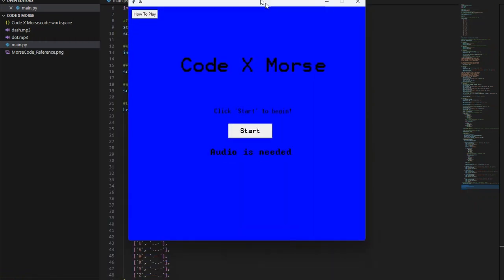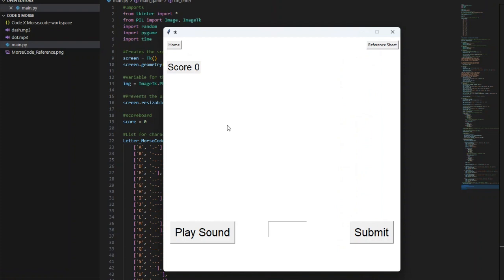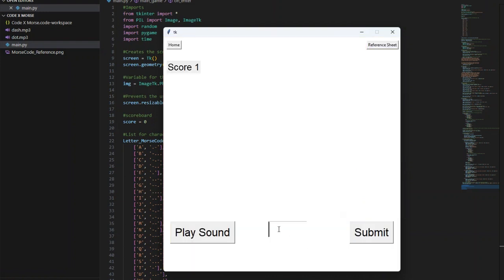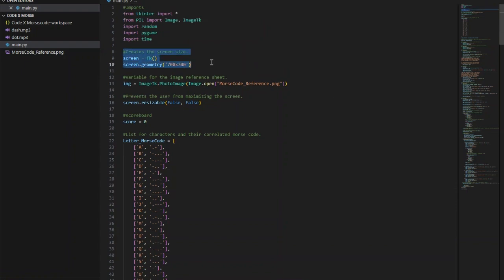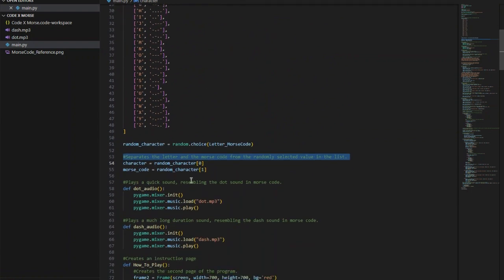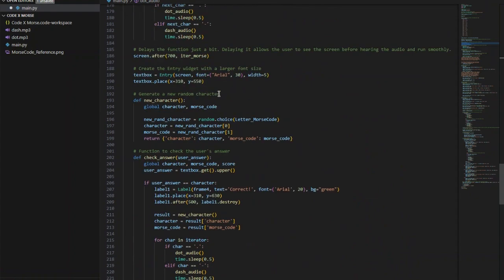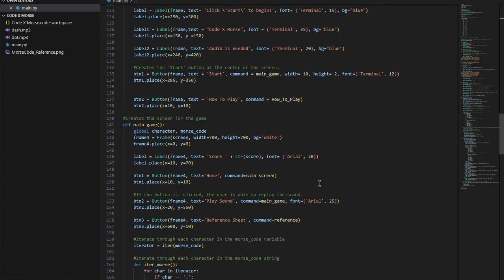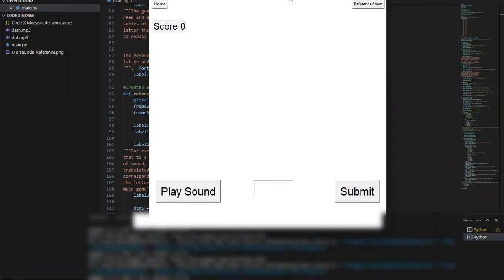AP CSP Performance Task | Project + Tips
I’ll be walking you through my experience of creating and submitting my performance task for the AP Computer Science Principles (AP CSP) exam. This video is not only a demonstration of the project I built, but it’s also packed with valuable tips and advice for those of you preparing to tackle your own performance task. Whether you're just beginning your AP CSP journey or looking for ways to improve your project, I’ve got you covered with practical insights and strategies for success.

1. Project Overview:

To start things off, I’ll introduce you to the project I chose for my AP CSP Create Performance Task. In this demonstration, I’ll provide an in-depth look at my code, breaking down the different sections so you can understand how I tackled each of the key requirements, such as abstraction, algorithms, and data handling.

My project is [briefly describe the project—what it does, what inspired it, and how it addresses a real-world problem or interest]. I walk you through the reasoning behind my choices and give you a glimpse into the process of turning my initial idea into a fully functional application.

You’ll see how I incorporated essential AP CSP concepts, such as:

Abstraction: How I used functions, classes, or other mechanisms to simplify the code and make it more readable.
Algorithms: The step-by-step instructions my program follows to solve specific problems.
Data and Variables: How I effectively used data to drive the program's behavior and output, and why this is crucial for a well-rounded project.
2. Key Challenges and Solutions:

Creating a performance task for AP CSP is no easy feat, and every project comes with its own set of challenges. In this section, I discuss the main challenges I faced while building my project. This includes debugging errors, optimizing the code for efficiency, ensuring that the user interface was intuitive, and managing time between different phases of the project.

I provide examples of how I solved each of these problems, showing you the real-world process of iterating and improving a program. Whether you're struggling with getting your code to work correctly or unsure how to meet the rubric requirements, these examples will give you a better sense of how to approach similar issues in your own task.

3. Coding Demonstration:

As I demonstrate the project, I’ll also explain the specific programming languages, libraries, or frameworks I used. Depending on the nature of your AP CSP course, you might be using Python, JavaScript, or another language, but the principles I discuss are applicable across the board.

The demo will take you through the full functionality of my project—how it starts, how it interacts with users, and how it processes inputs to give the expected outputs. I make sure to explain how I used control structures, such as loops and conditionals, to create a dynamic and interactive user experience.

You'll also see how I followed best practices in programming, such as commenting my code, making it modular, and testing it at every step to avoid bugs and ensure smooth performance.

4. Tips for Brainstorming Project Ideas:

One of the most challenging aspects of the Create Performance Task is choosing the right project idea. In this section, I share some advice for coming up with project ideas that not only interest you but also fit the AP CSP rubric. A strong project should showcase your programming skills, demonstrate creativity, and include a clear use of algorithms and abstractions.

Here are a few brainstorming strategies I cover:

Look for Inspiration in Everyday Life: Your best ideas can come from solving problems you see around you, whether it’s automating a task, building a game, or creating a tool that helps you study. I’ll give some examples of how real-life situations sparked ideas for other successful AP CSP projects.
Start Simple, Then Build Up: You don’t have to begin with a complex idea. Starting with a simple concept and adding features gradually is often a better approach than trying to tackle something too ambitious from the start.
Consider the User: Think about who will use your program. A good project is not just about writing code—it’s about creating something that others find useful or fun. I explain how I kept user experience in mind during the development process, ensuring that my project was intuitive and easy to navigate.